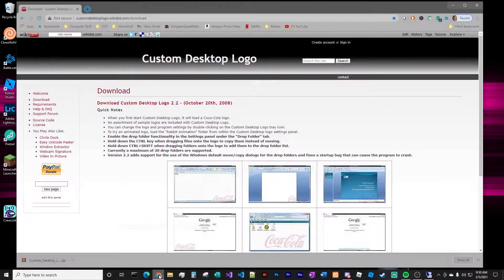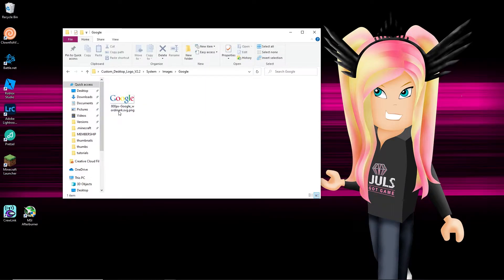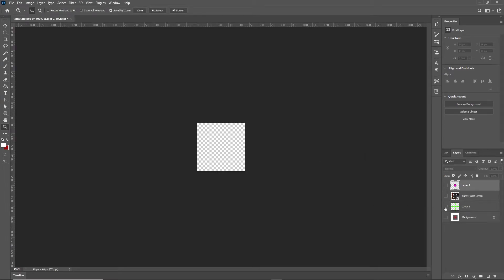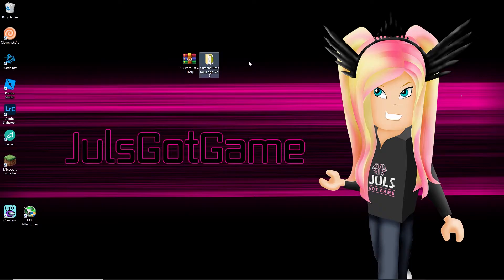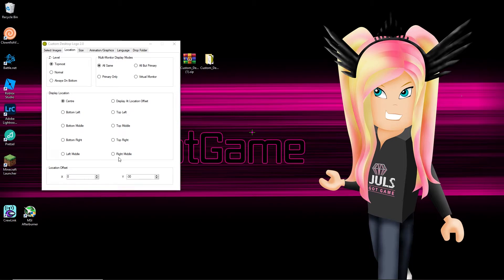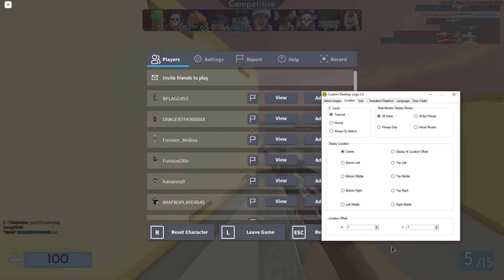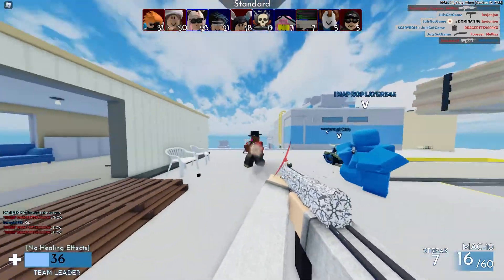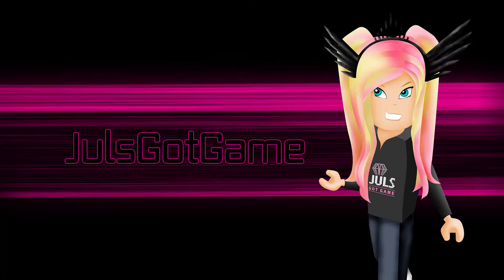HOW TO CREATE A CUSTOM CROSSHAIR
How to create a custom crosshair for a better gaming experience. I like to use this when playing Roblox Arsenal and Phasmophobia personally.

*** download at your own risk ... i suggest scanning from your anti-virus program ... while i have not detected malicious malware from this site or program that does not mean it couldn't happen during the download process ***